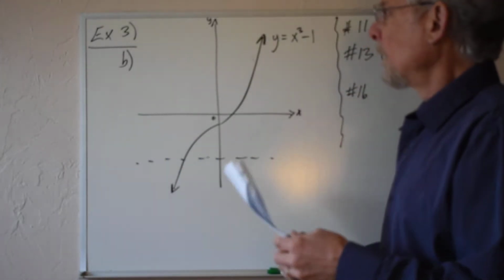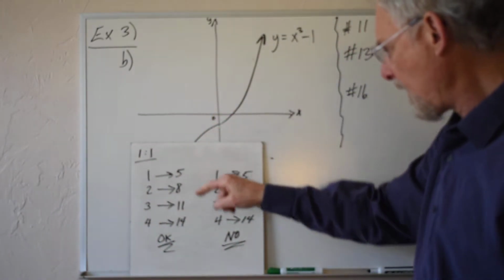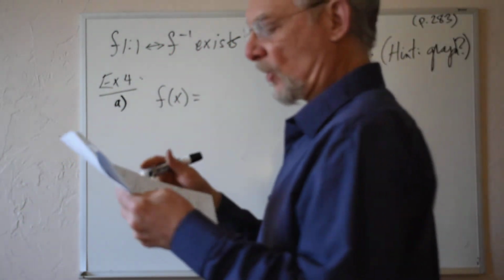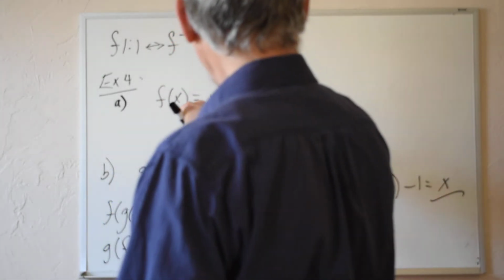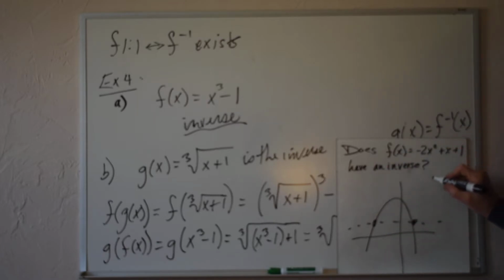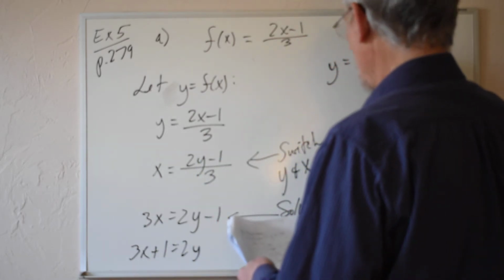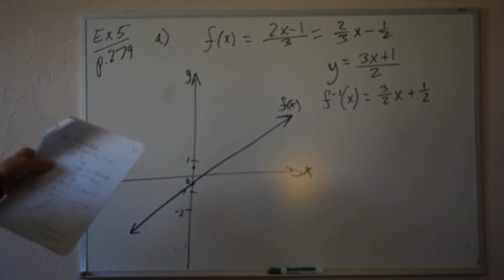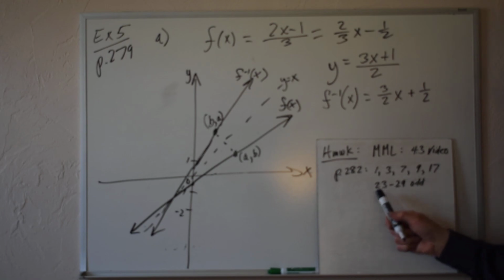Chapter 4.3 | Part 2